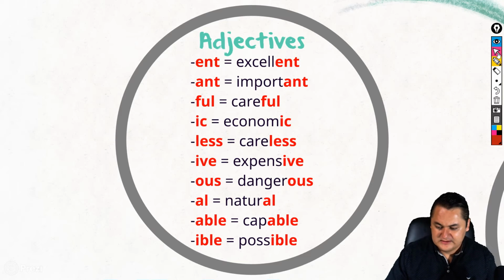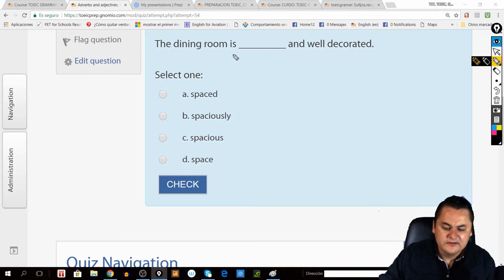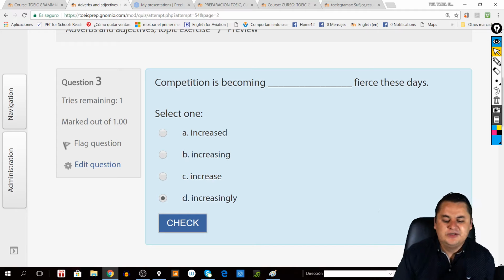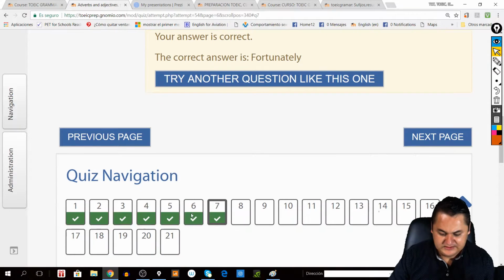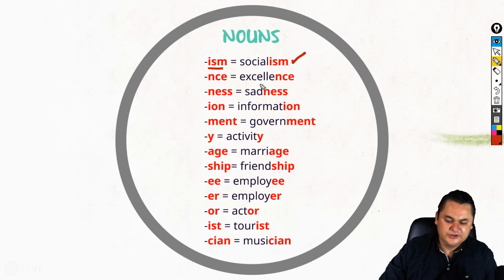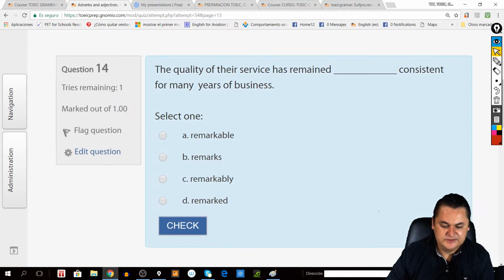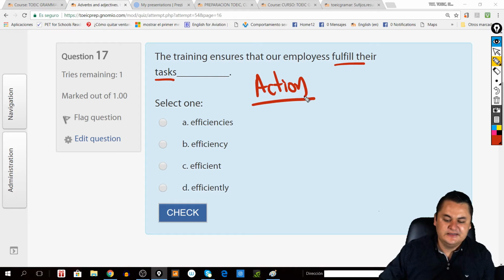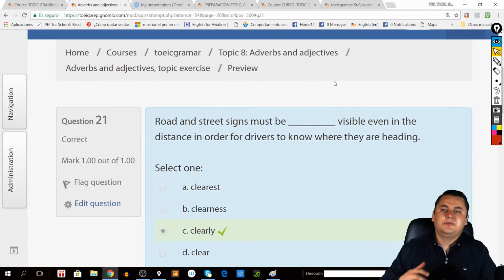TOEIC TEST, GRAMMAR, ADJECTIVES AND ADVERBS